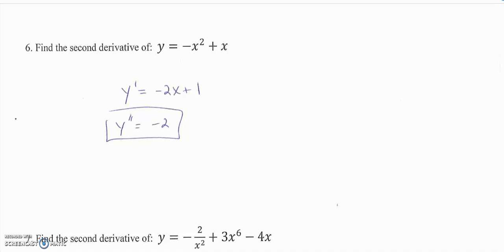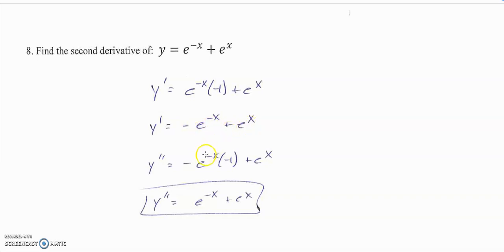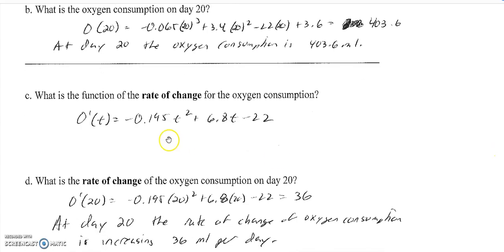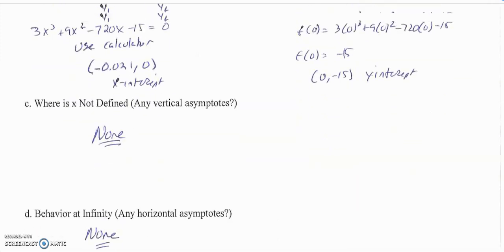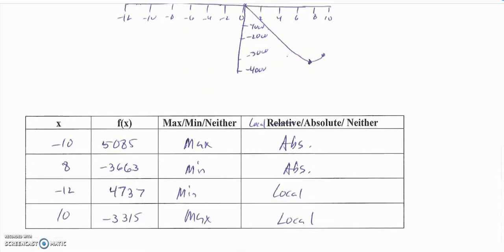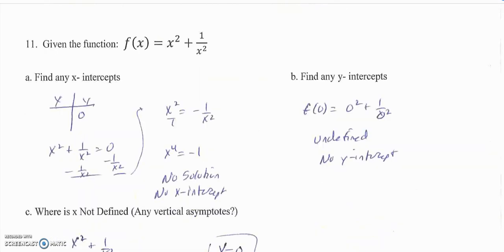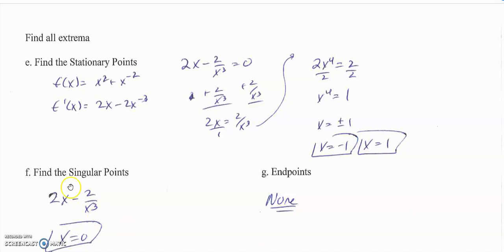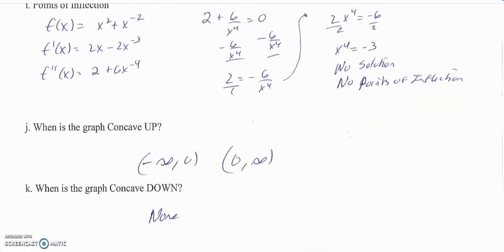Groccia MAC2233 Ch 4 Review Part 2